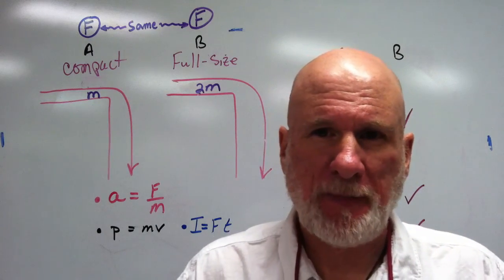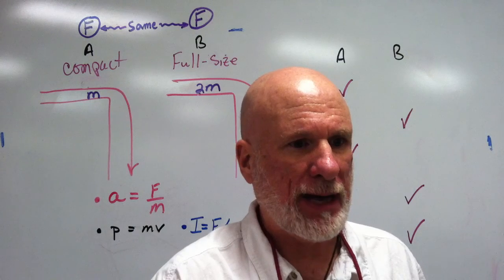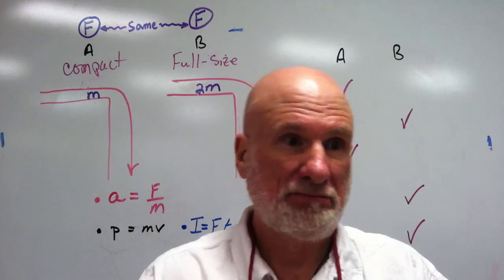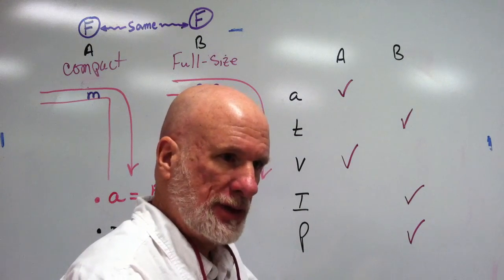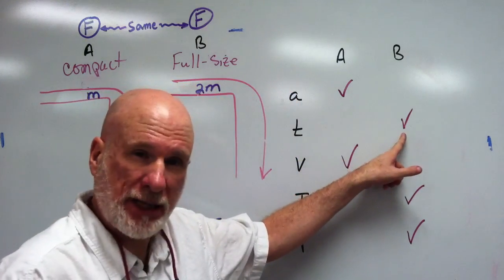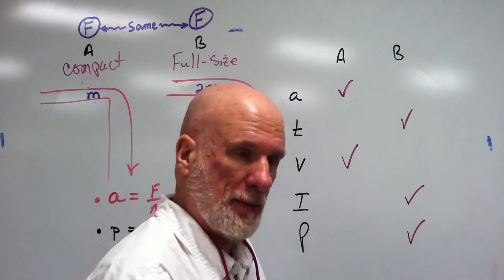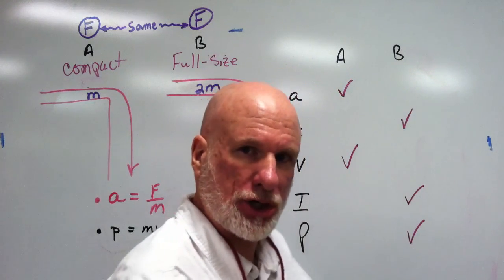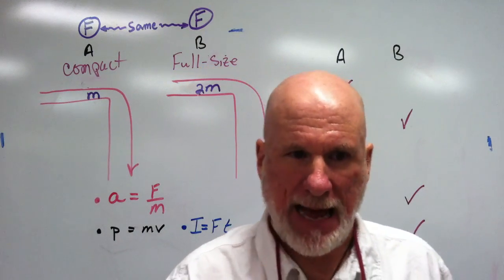Momentum Test Review Part XVI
Review for unit Quiz and Test for Momentum